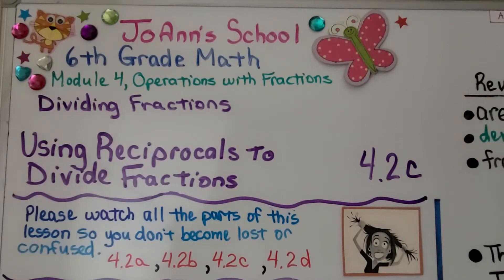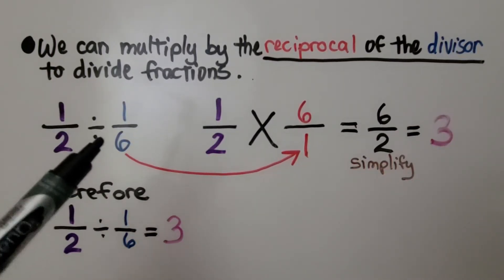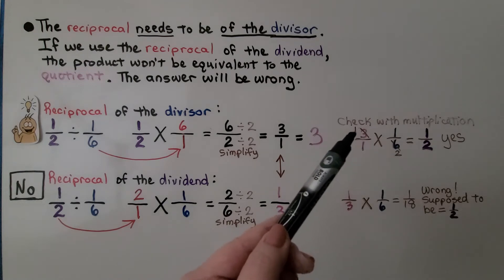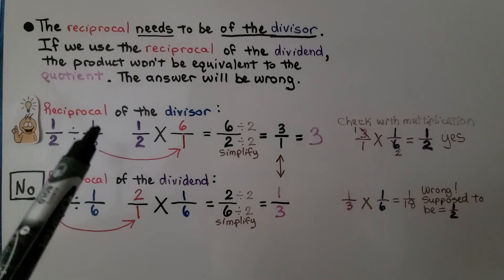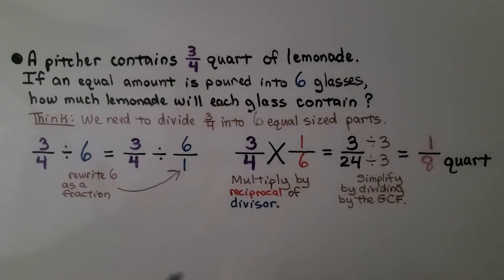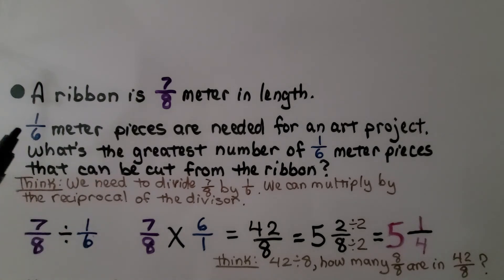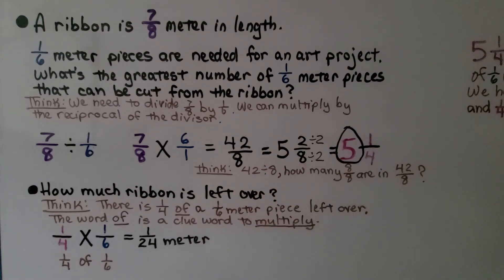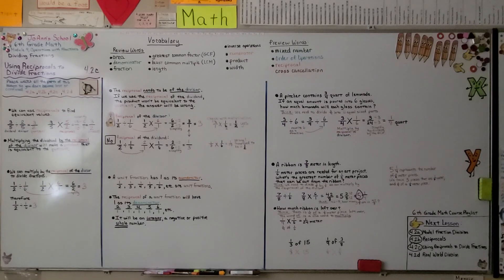6th Grade Math 4.2c, Using Reciprocals to Divide Fractions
We can divide fractions by multiplying by the reciprocal of the divisor. The reciprocal needs to be of the divisor. If we use the reciprocal of the dividend, the product won't be equivalent to the quotient. The answer will be wrong. A unit fraction has 1 as its numerator. The reciprocal of a unit fraction will have 1 as its denominator. The reciprocal of a unit fraction will be an integer, a negative or positive whole number. We solve two word problems involving fraction division.

Textbook to use:
 Language: : English
 Paperback : 632 pages
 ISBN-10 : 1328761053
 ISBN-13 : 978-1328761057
 Item Weight : 3.26 pounds
 Dimensions : 8.5 x 1.4 x 10.8 inches